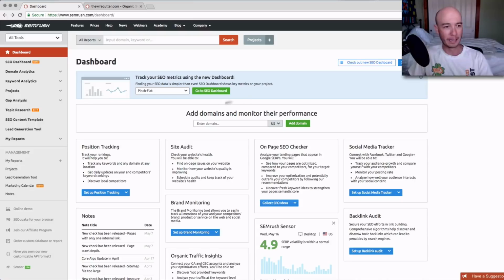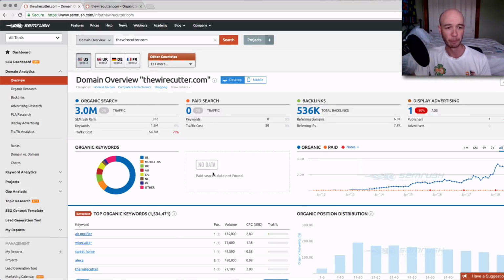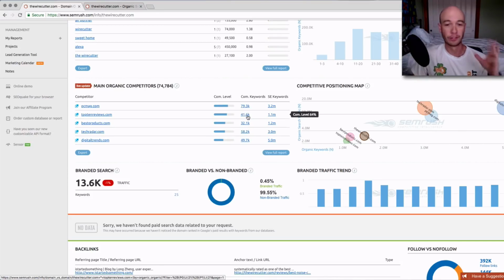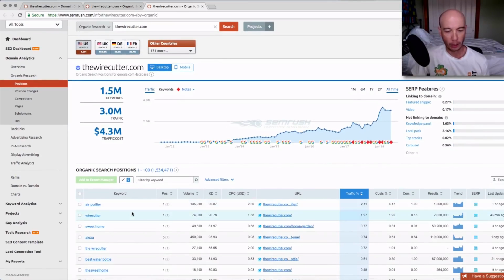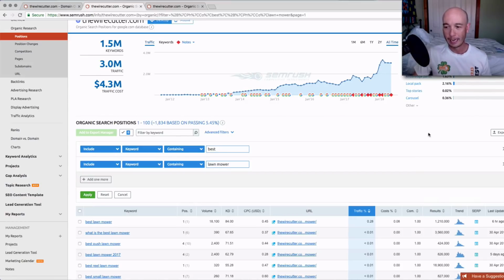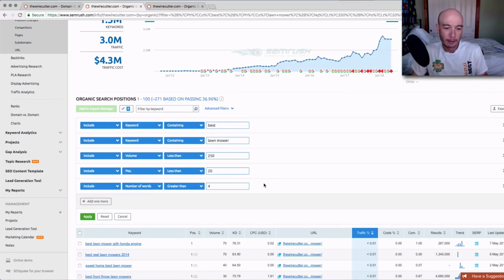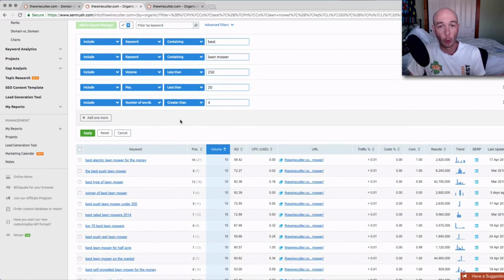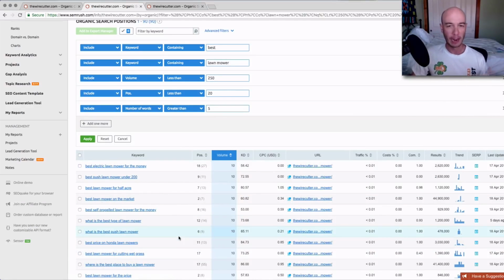Keyword Golden Ratio Using SEM Rush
I am grateful to present to you the best SEO tool available, you are welcome to try it out freely on the link